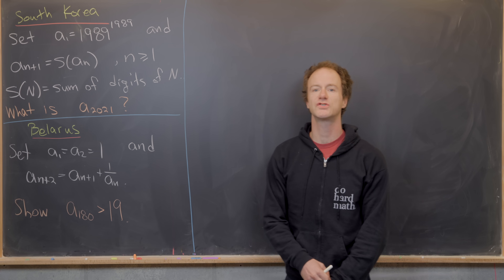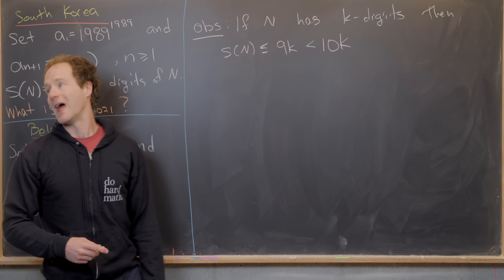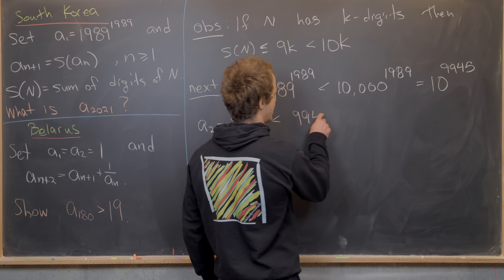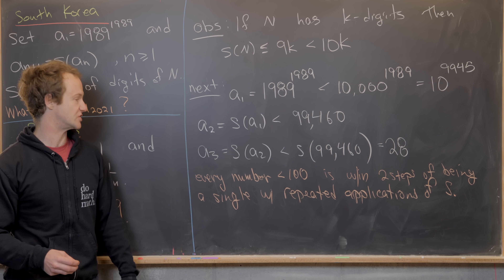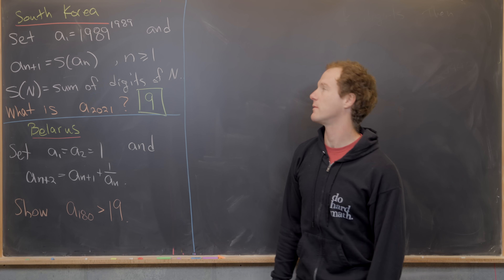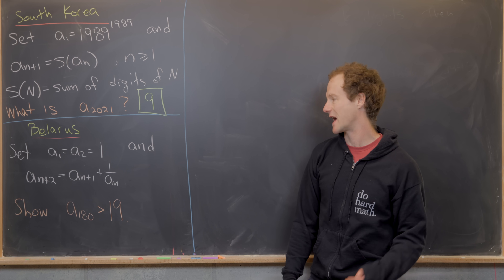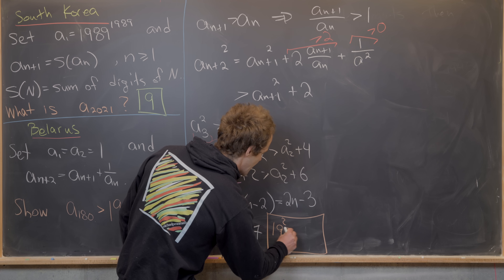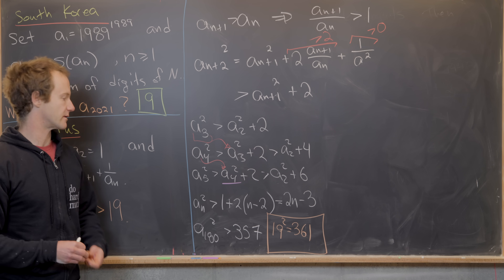2 viewer suggested recursive sequences.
We look at some problems suggested by viewers.

Differential Forms: